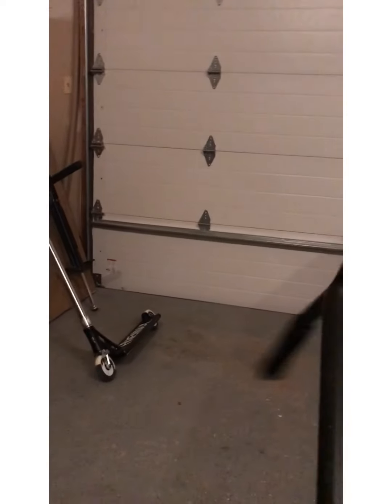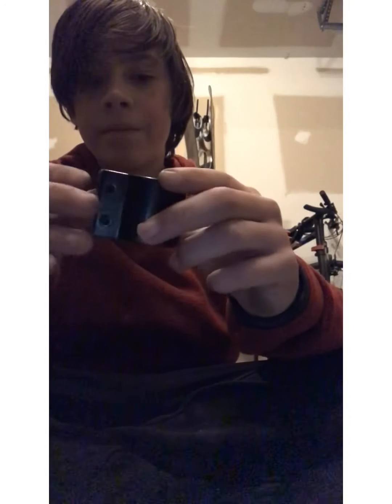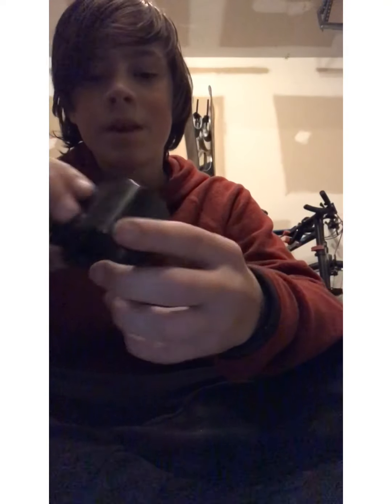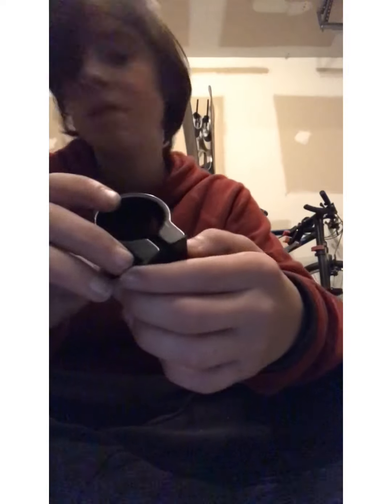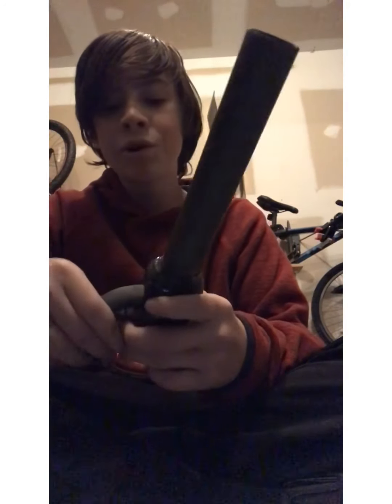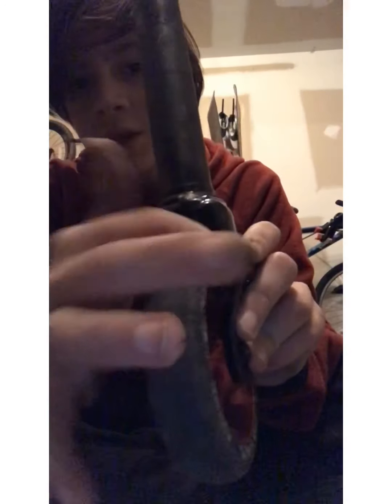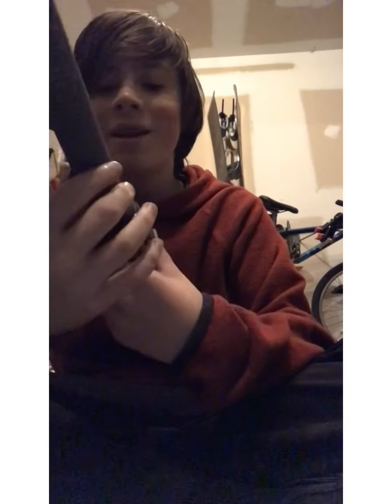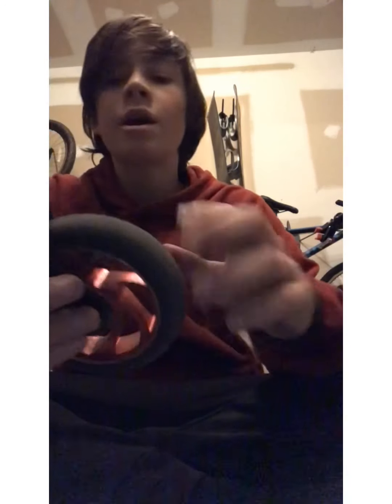My old scooter parts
Sorry for the bad mic quality